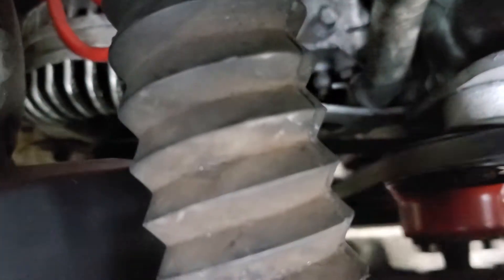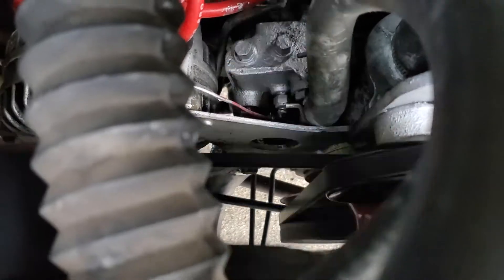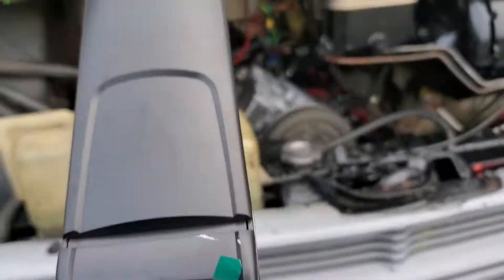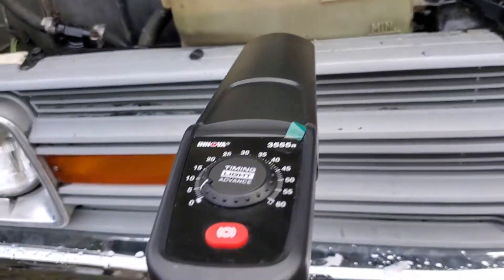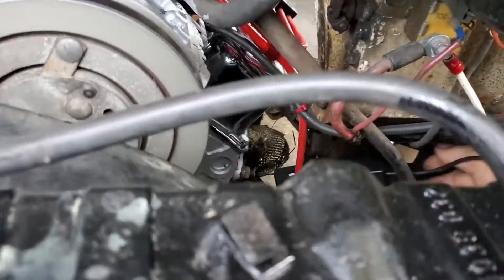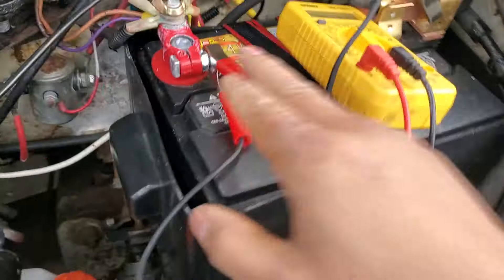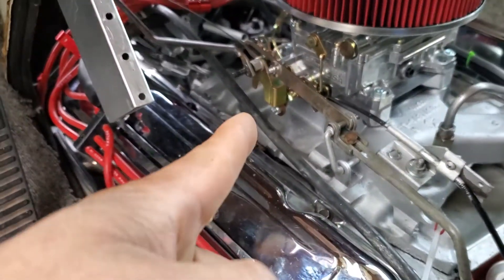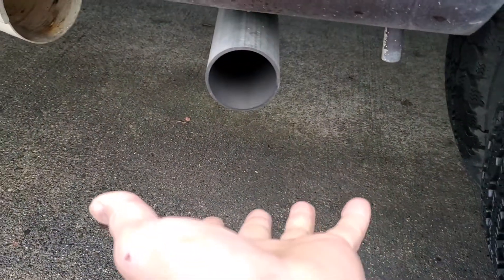78 MOPAR 400 after Ignition timings Advance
Timing set to 10-12 degree before TDC.
According to my engine year model
Spec.

Happy with the idle
As you can see run very well.